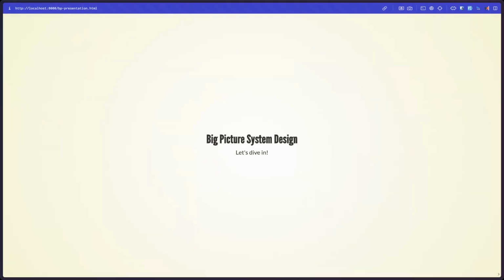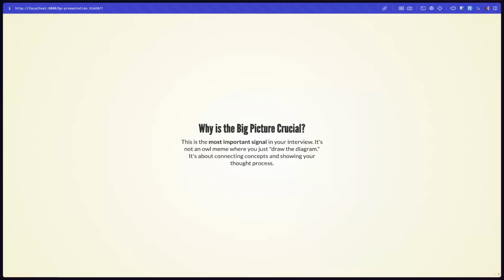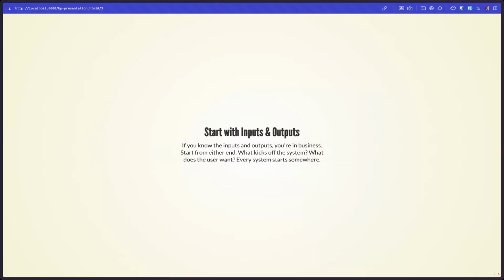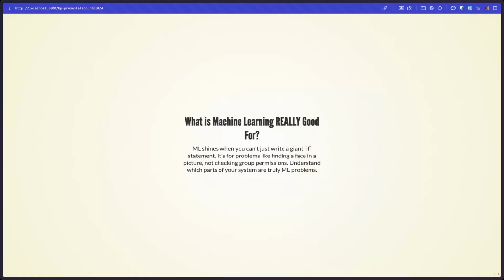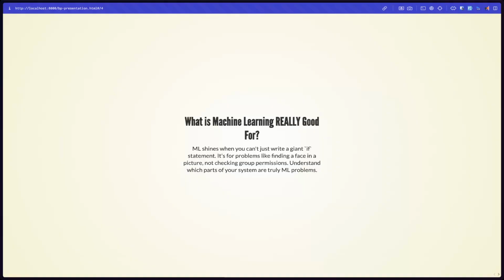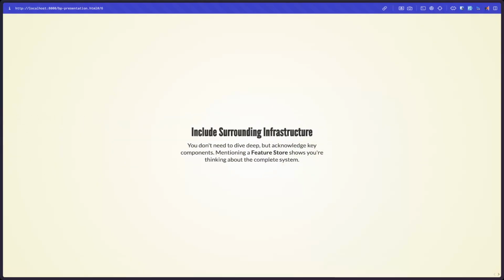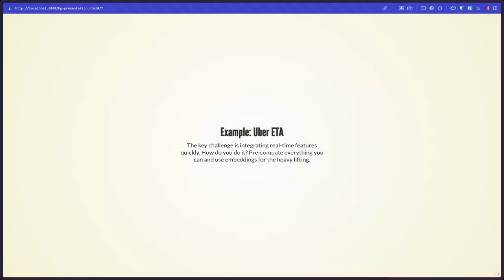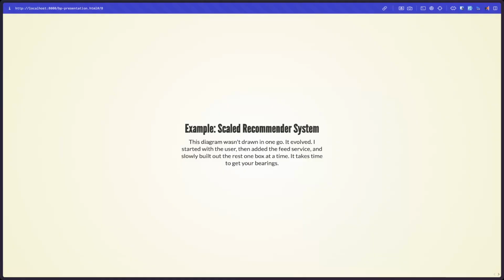Mastering System Design Interviews: Big Picture Design Tutorial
In this tutorial, dive deep into the realm of mastering system design interviews with a focus on big picture design strategies. Tailored for software engineering job candidates gearing up for challenging interviews, this 5.2-minute video unlocks valuable insights and practical guidance to elevate your preparation.

Discover the core elements of system design through a comprehensive exploration that delves into key themes such as system architecture, scalability, and problem-solving strategies. Learn how to navigate the intricate landscape of interview preparation with expert tips on structuring your responses, showcasing your problem-solving skills, and articulating your design decisions effectively.

Unveil the secrets to mastering the art of big picture design as you unravel complex design scenarios and learn how to craft elegant solutions that demonstrate your proficiency in system design. Whether you're a seasoned professional looking to sharpen your skills or a newcomer seeking to ace your next interview, this tutorial equips you with the knowledge and strategies to excel in system design discussions.

Embark on a transformative journey towards interview success as you absorb practical advice, actionable tips, and in-depth insights that will set you apart in the competitive world of software engineering job interviews. Elevate your understanding of system design, refine your problem-solving approach, and gain the confidence to tackle any design challenge that comes your way.

Unlock the key to mastering system design interviews and elevate your career prospects with this essential tutorial. Join us on this enlightening exploration of big picture design concepts and empower yourself to excel in your next system design interview.